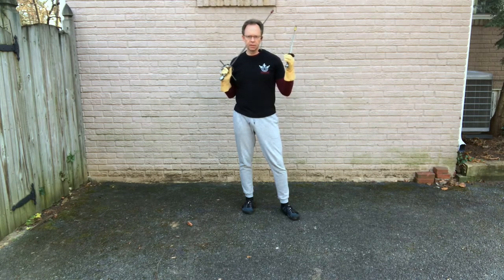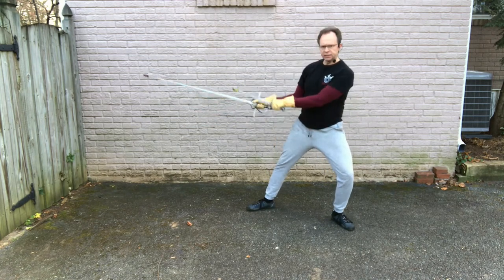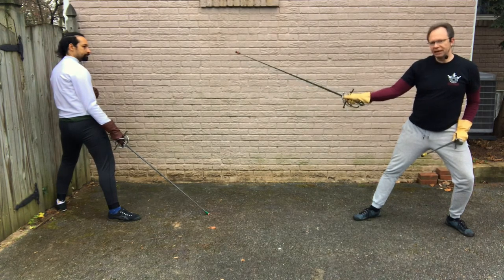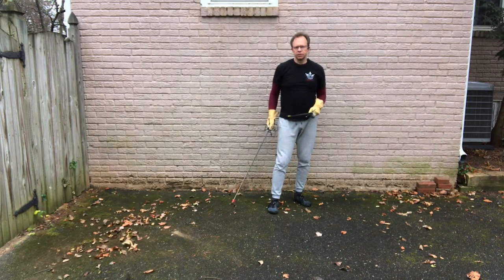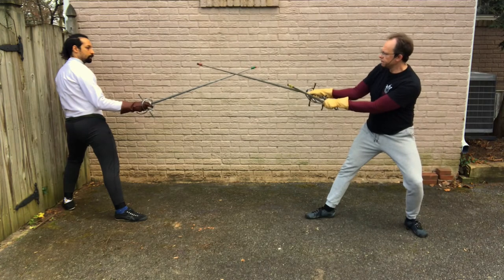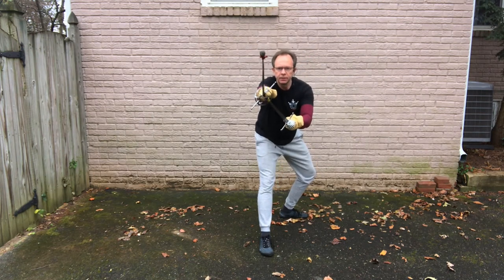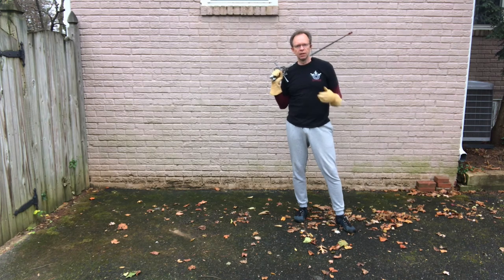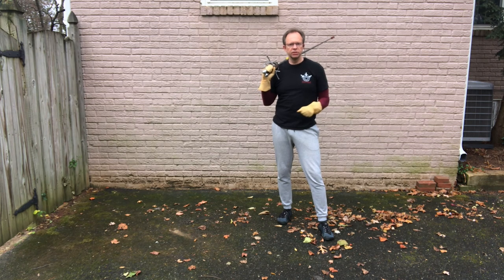The Lunge - Part 3, Adding a Dagger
Video 3 of 4:
Here, I show some ways to incorporate the dagger into your lunge practice.  We start with some basics and then go into several scenarios that show both 'what' to do, and go into the 'why' as well.

In addition, here's a video I filmed at the beginning of the pandemic on using your offhand or a dagger in your solo training

And here's a link to my virtual Northern Italian Rapier and Dagger class, for those interested in exploring more (the self-led version is about 1/2 the cost of the instructor-led)